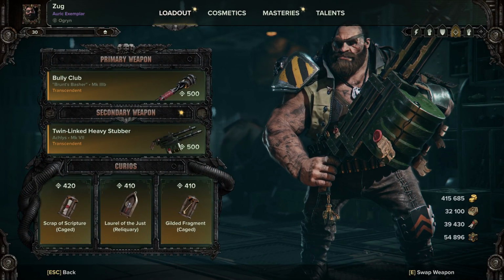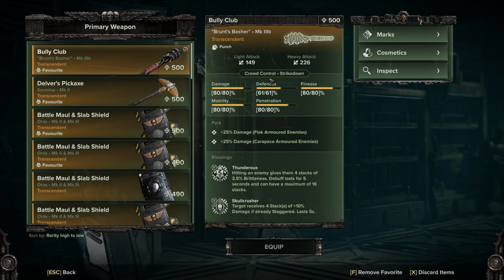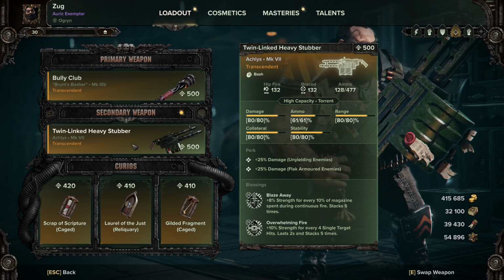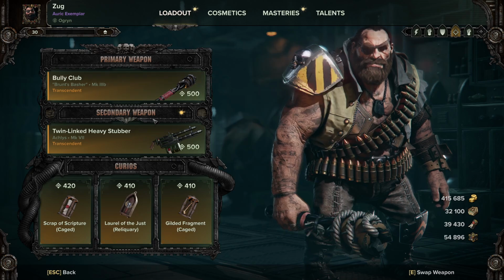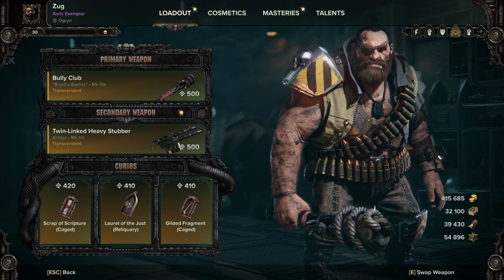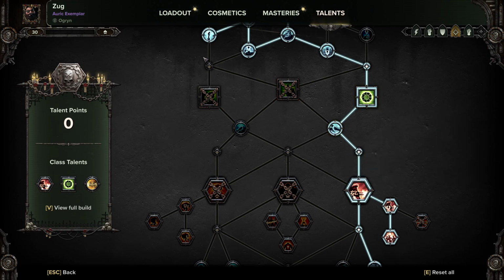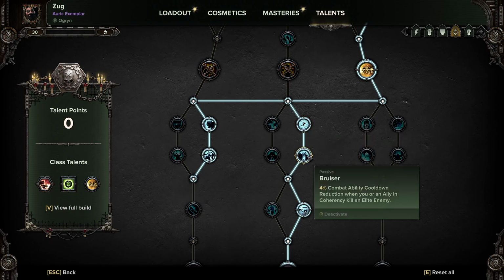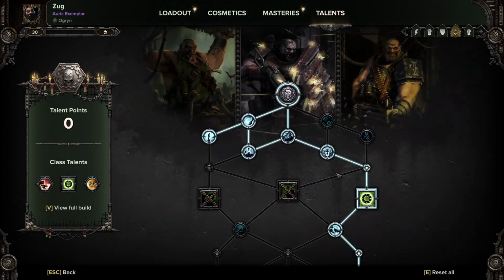Warhammer 40K: Darktide, Unlocked and Loaded - Ogryn Gunlugger, Eternal fire support build.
Zug rolls out the new iteration of the Gunlugger build, updated for Unlocked and loaded